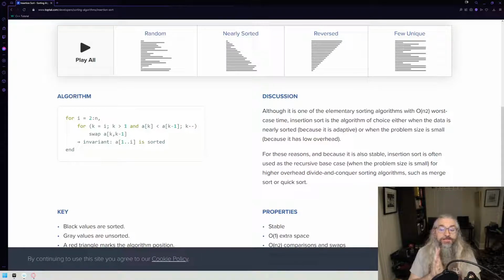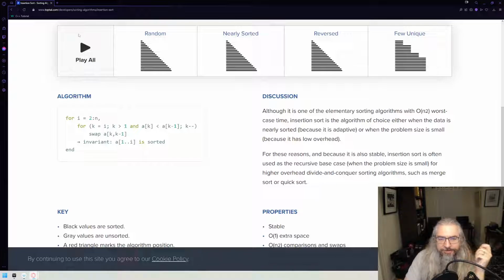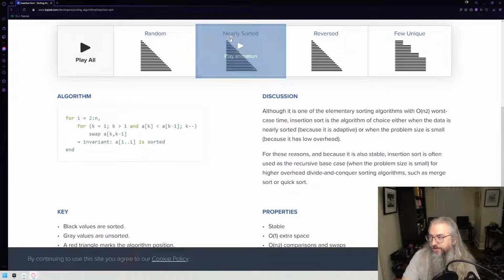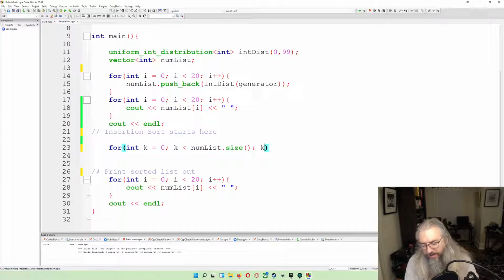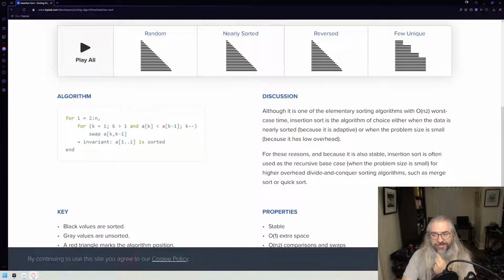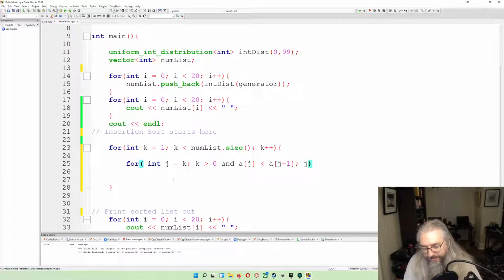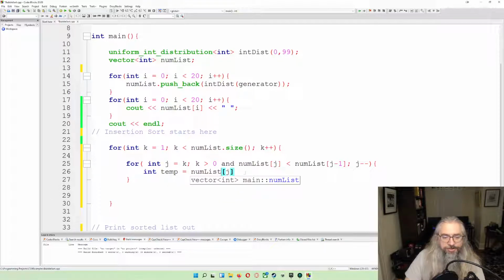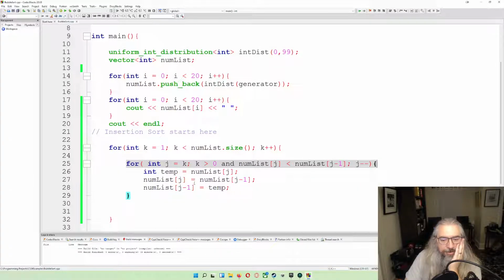CS34 - InsertionSort Code Along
Code Along for Insertion Sort!